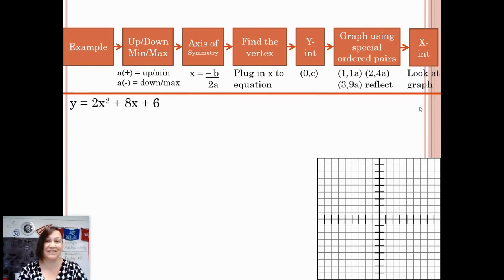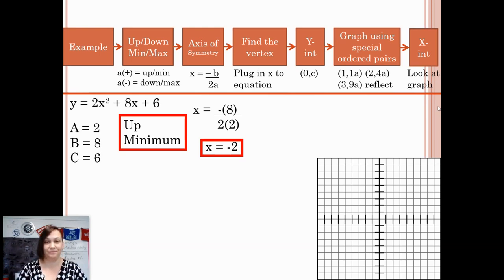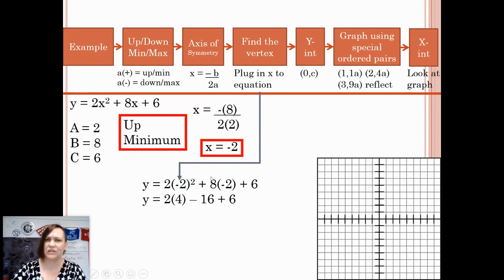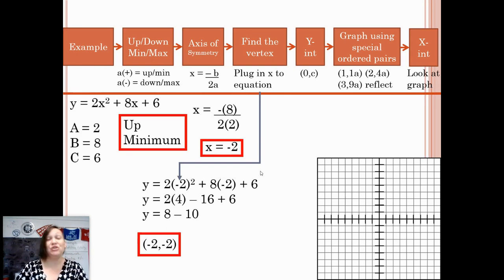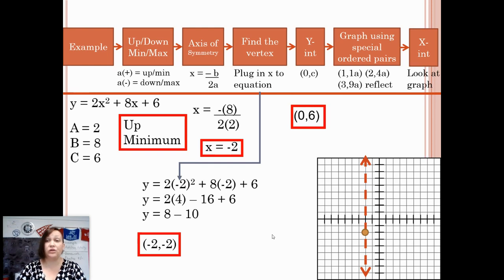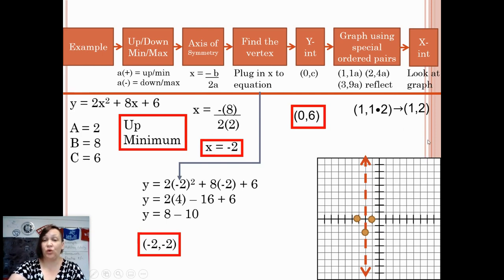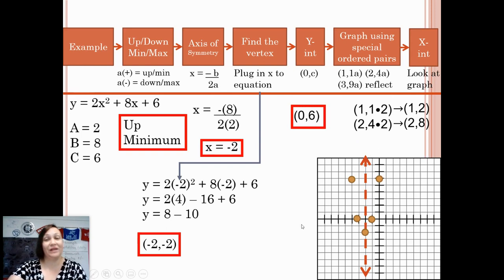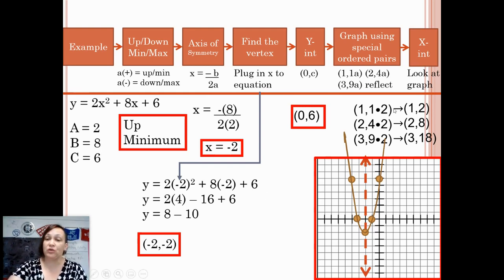5-6 Video 1 - a2